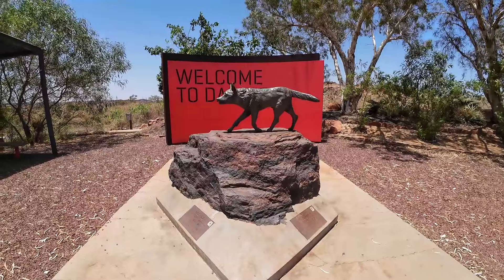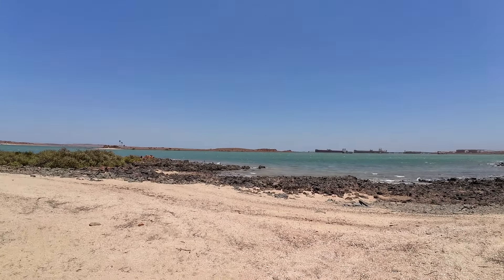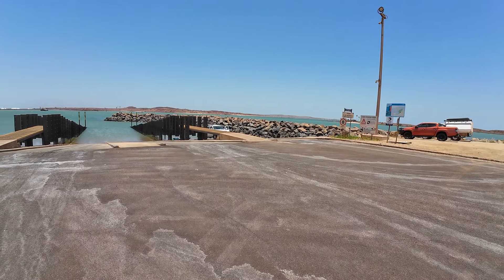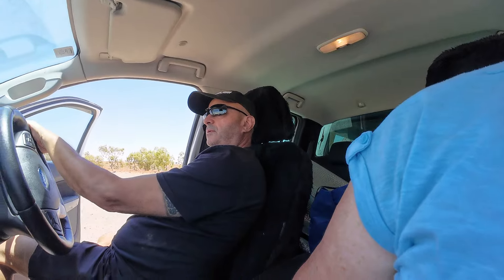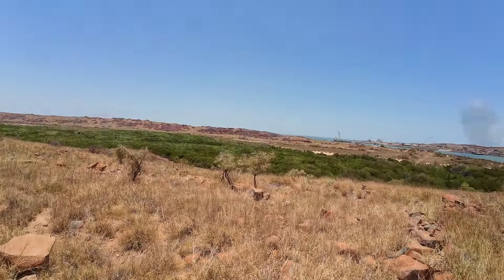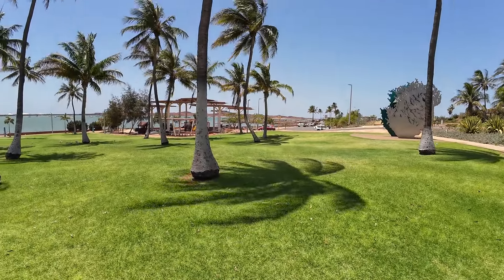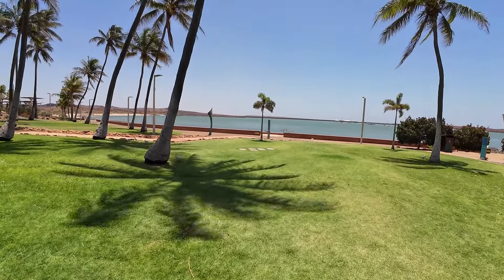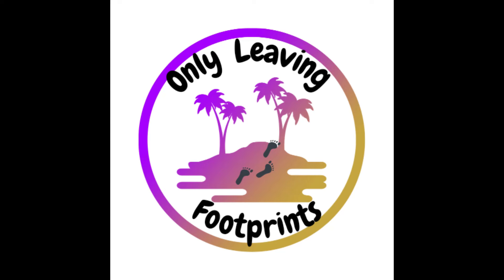Travelling Australia in the Summertime - Karratha and Dampier- Flying Foam Massacre, Salt mines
Join us this week as we arrive in Karratha, stock up on groceries, and dive into the local sights. We explore Dampier, learning about salt mining, and pay a visit to the iconic Red Dog statue, celebrating Australia’s favourite outback canine.

A sombre discovery takes us to the site of the Flying Foam Massacre, one of Australia’s largest massacres of Aboriginal people. The Flying Foam Massacre occurred around Flying Foam Passage on Murujuga (Burrup Peninsula) in Western Australia, carried out by colonial settlers between February and May 1868. This series of atrocities was in retaliation for the killing of a police officer, a police assistant, and a local workman. The massacre resulted in the deaths of an unknown number of Jaburara (or Yaburrara, Yapurarra) people, with estimates ranging from 15 to 150 dead men, women, and children.

Don’t miss this mix of adventure and reflection! Unfortunately, we lost a lot of audio due to the DJI mics not working and the terrible wind.

Feel like supporting us? You can Buy Jon a milkshake @

🇦🇺 Welcome to Only Leaving Footprints, your gateway to the breath-taking landscapes, diverse cultures, and untold stories woven into the fabric of Australia.

Embark on a journey with us as we crisscross the vast and enchanting terrain of the Land Down Under. Only Leaving Footprints is more than a channel; it's an invitation to explore, appreciate, and connect with the incredible beauty that defines Australia.

🗺️ Our Mission:
We believe in exploring with purpose, leaving only footprints and taking away memories. Join us as we showcase the lesser-known wonders, cultural nuances, and hidden gems that make Australia a tapestry of discovery waiting to be unravelled.

🌄 What to Expect:
Immerse yourself in awe-inspiring landscapes, from the rugged Outback to the pristine coastal shores. Our travel adventures capture the essence of Australia's diverse geography, inviting you to witness its raw beauty and marvel at its untouched splendour.

👫 Meet the Locals:
Venture beyond tourist hotspots as we introduce you to the warm-hearted locals who breathe life into each corner of this vast continent. Hear their stories, taste their cuisine, and experience the true essence of Australian hospitality.

📸 Visual Feast:
Our videos are not just travelogues; they're visual feasts that transport you into the heart of Australia. Expect cinematic shots, time lapses, and drone footage that showcase the country's stunning vistas like never before.

🤔 Interactive Experiences:
Engage with us through interactive challenges and Q&A sessions. Share your own travel tales, ask questions, and become a part of our growing community of passionate explorers.

🚗 Road Trips and Beyond:
Join us on epic road trips, off-the-beaten-path adventures, and city explorations. Whether you're an avid traveller or an armchair explorer, our channel promises to ignite your wanderlust and inspire your next Australian escapade.

🌏 Only Leave Footprints:
Our mantra is to explore responsibly and only leave footprints behind. We're committed to promoting sustainable travel, respecting local cultures, and fostering a love for the environment.

Together, let's celebrate the spirit of exploration and uncover the untold stories that make Australia an extraordinary destination.